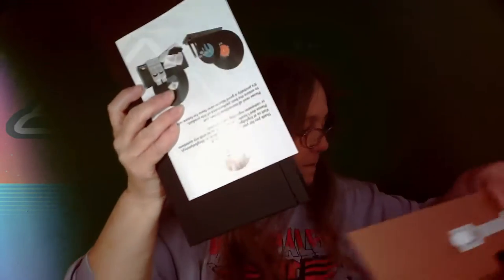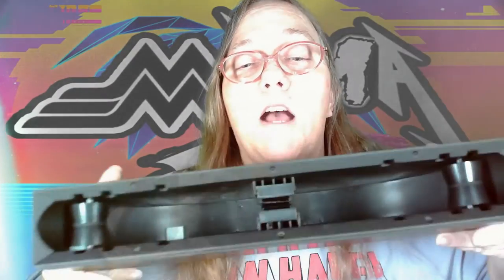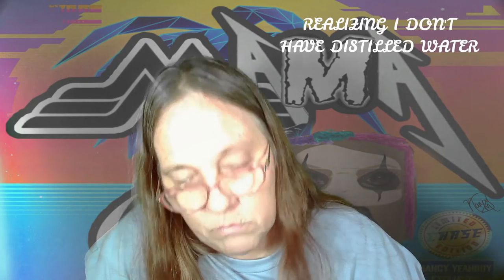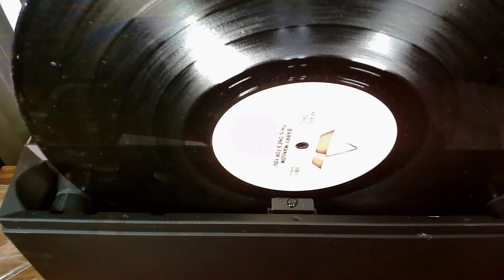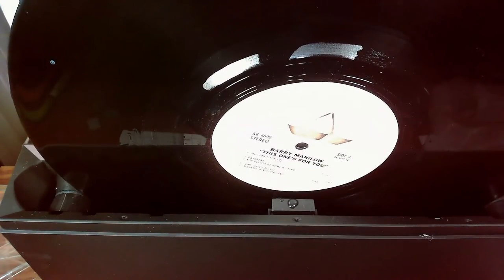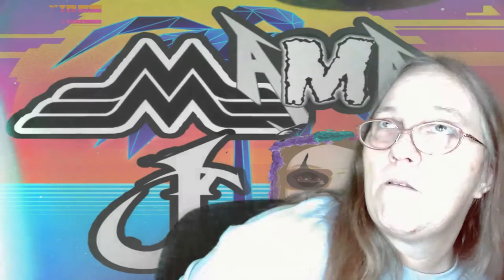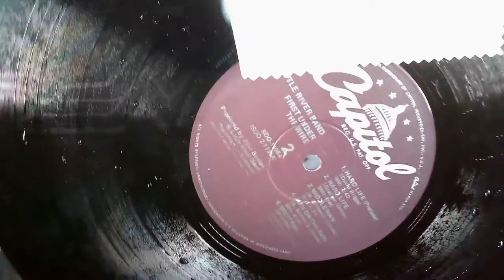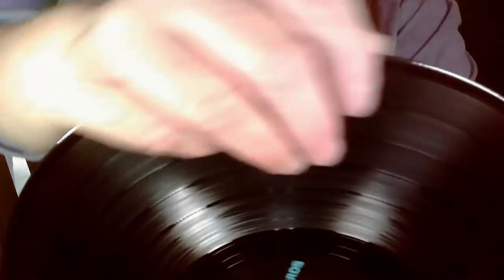MAMA J DEMOS AND REVIEWS THE RECORD FRIEND .. CLEANING $1 ALBUMS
STOP POP N ROLL follow him on IG at stoppopnroll1 stoppopnrollgames spnrdiscord
also if you can use a discount "mamajandspectre5" to save 5%